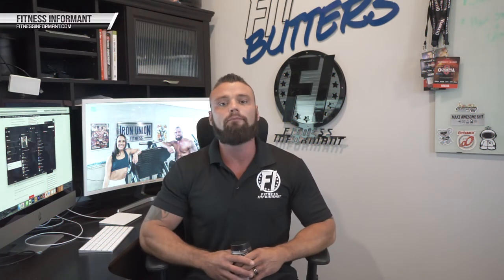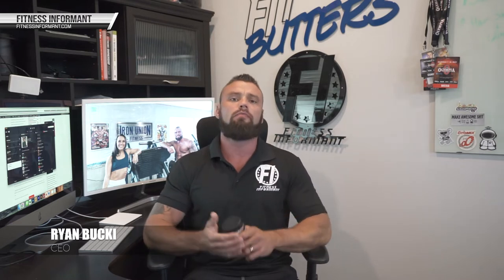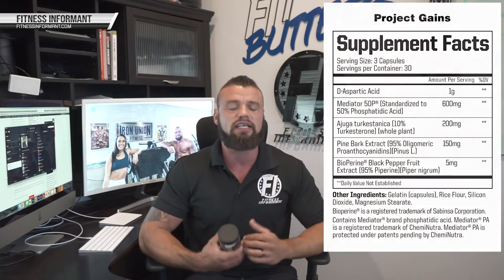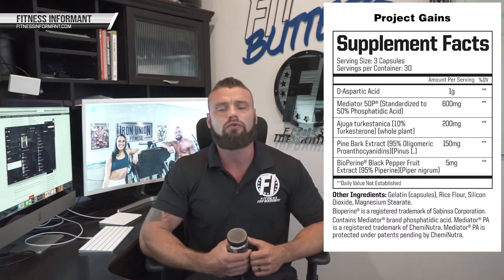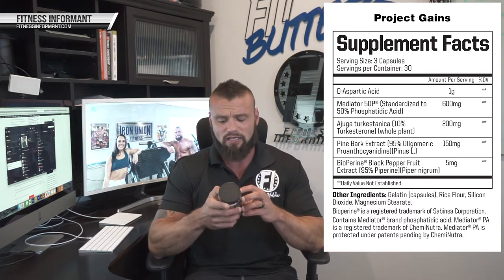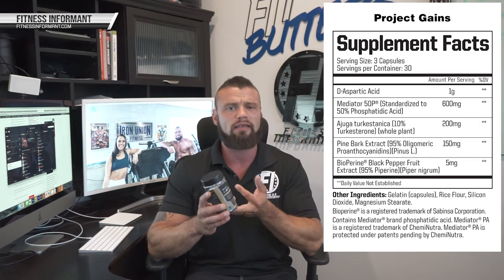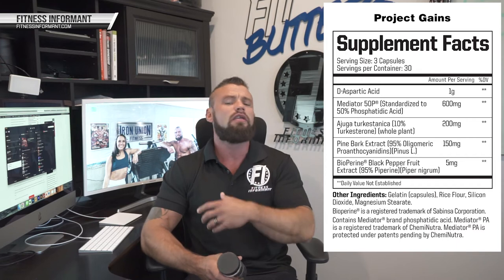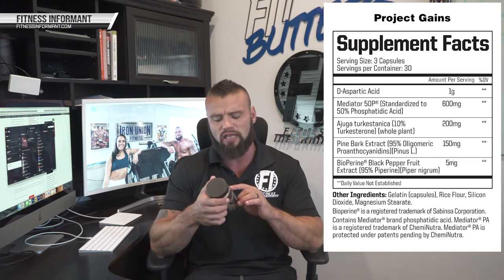Anabolic Warfare Project Gains Explainer: All About Strength Gains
📙 Anabolic Warfare Project Gains Explainer 📙

📰  Anabolic Warfare Project Gains Overview
Anabolic Warfare formulated a series of products designed to help users achieve a specific goal. Whether that goal is gaining muscle or losing body fat, they have products that can be combined to aid in the process.

Project Gains from Anabolic Warfare features both Mediator PA and Turkesterone designed to increase strength gains and improve lean body mass. This can be combined with other products in the series or taken alone.